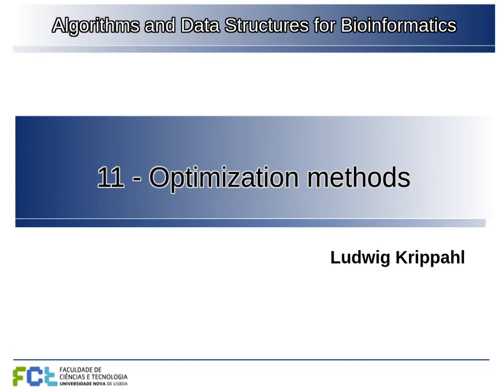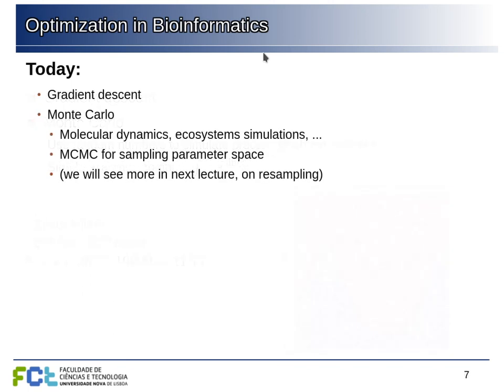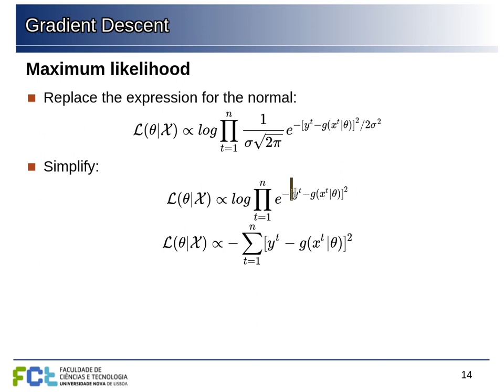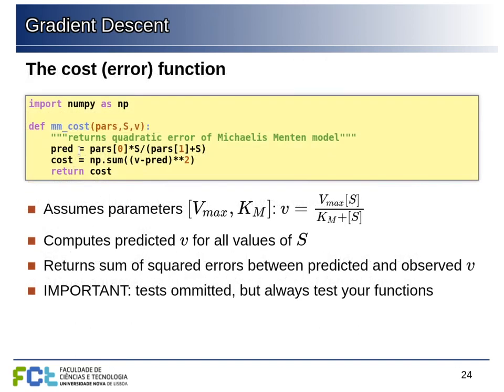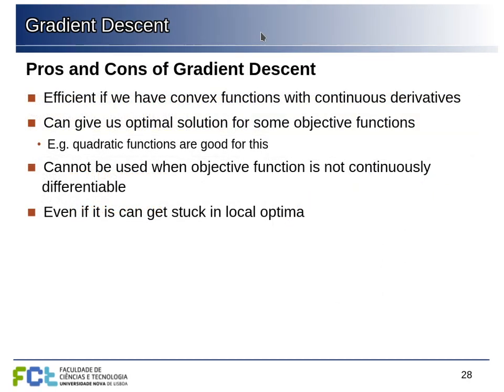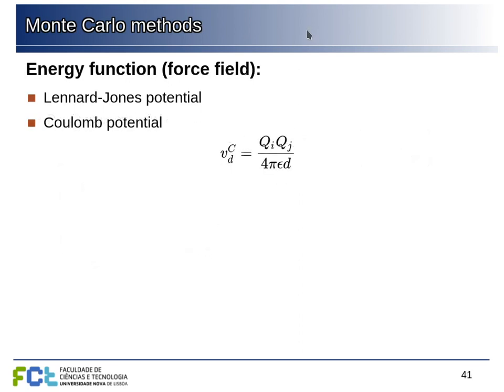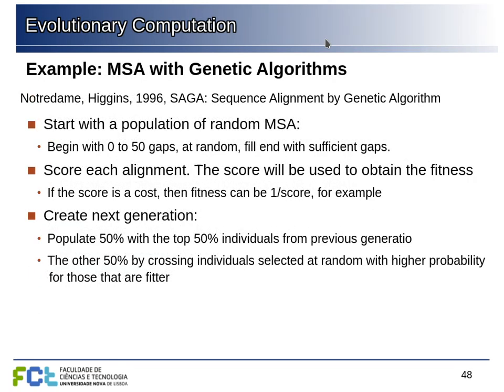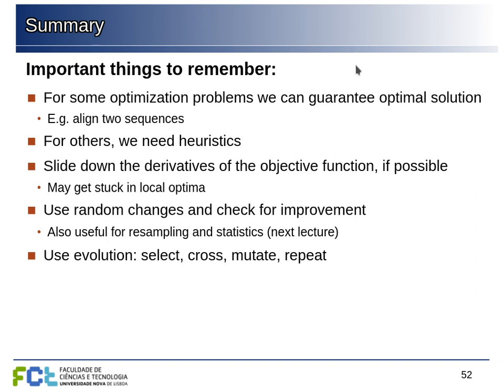ADSB 11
Heuristic optimization methods: gradient descent, monte carlo and genetic algorithms.